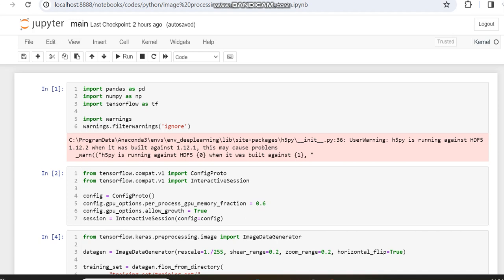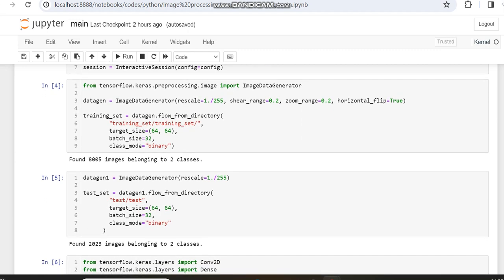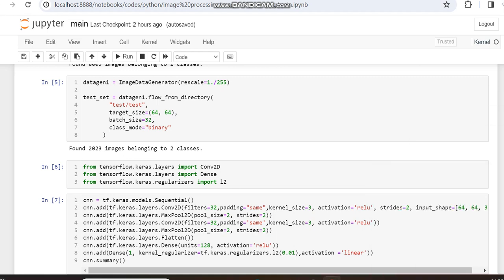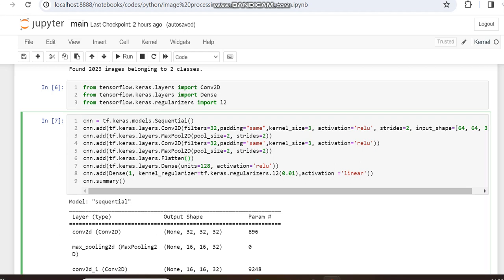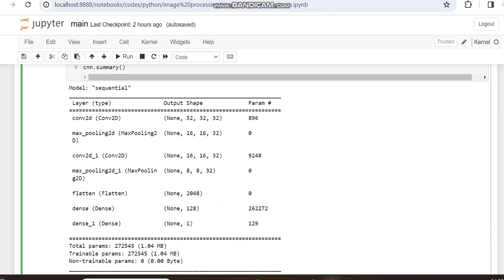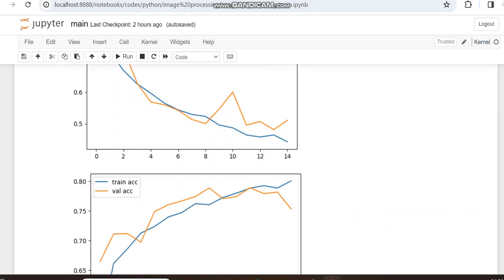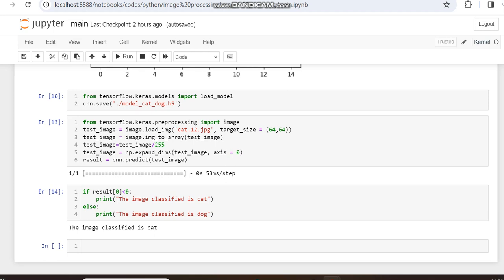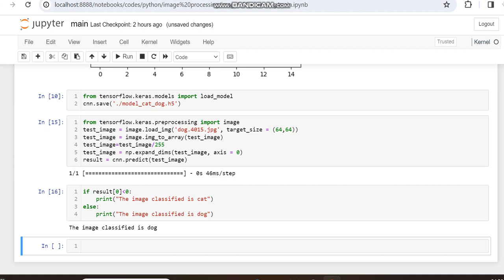Image Binary Classification CNN Scratch Python Code / CNN Scratch Python Code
This video shows Image Binary Classification CNN Scratch Python Code / CNN Scratch Python Code